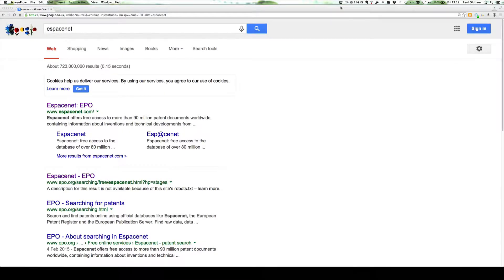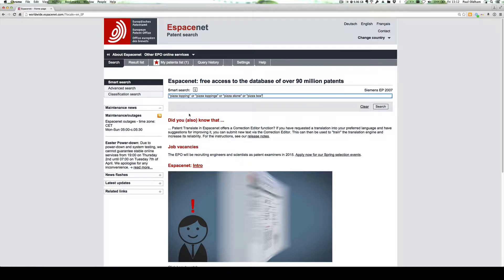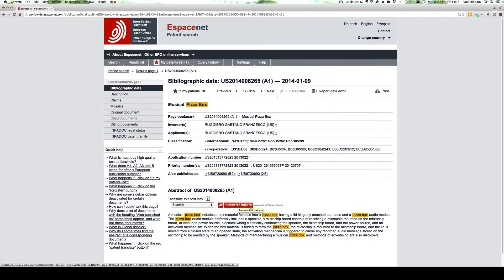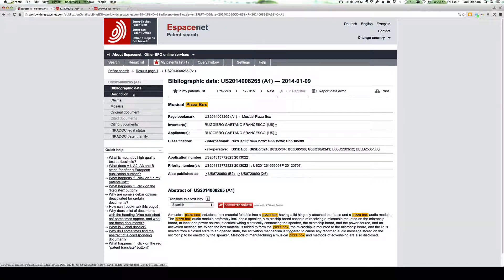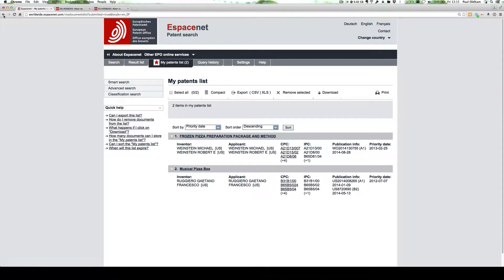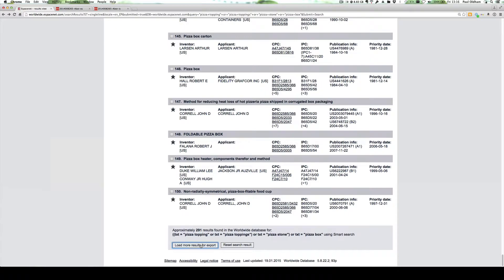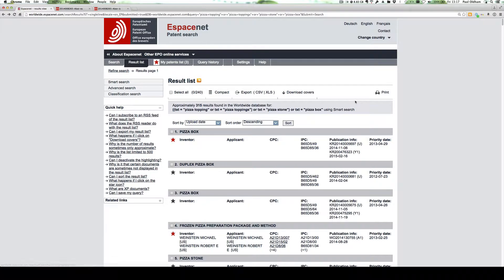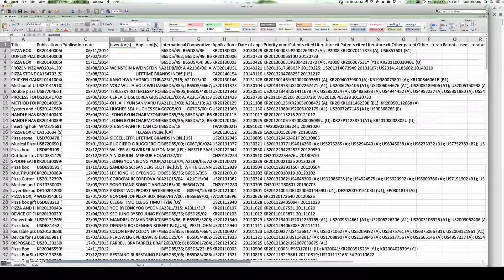Introduction to espacenet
A brief introduction to the espacenet. Part of the open source patent analytics series.